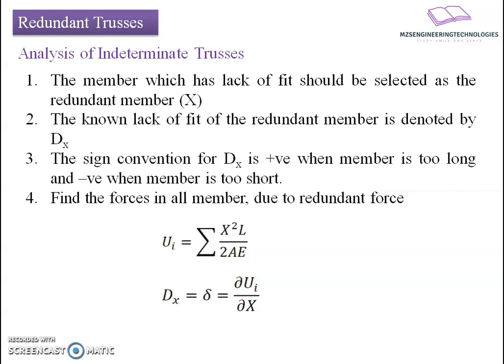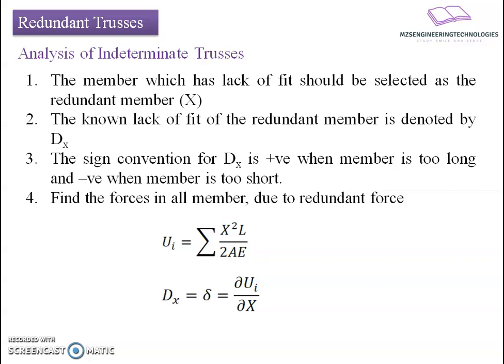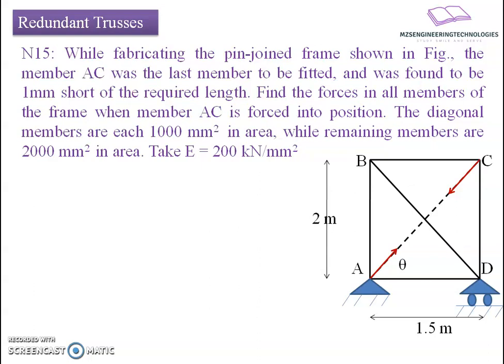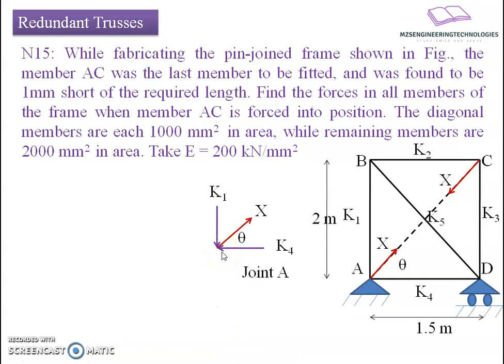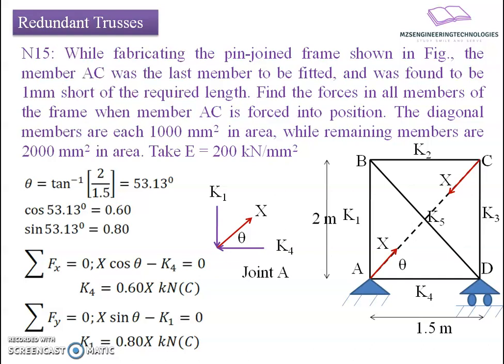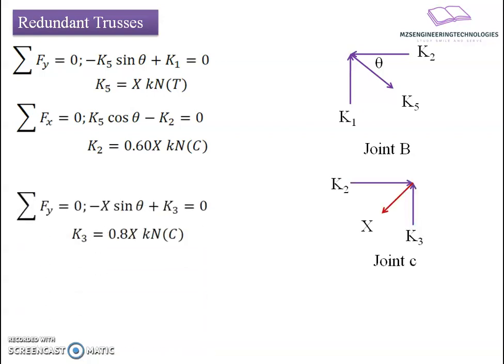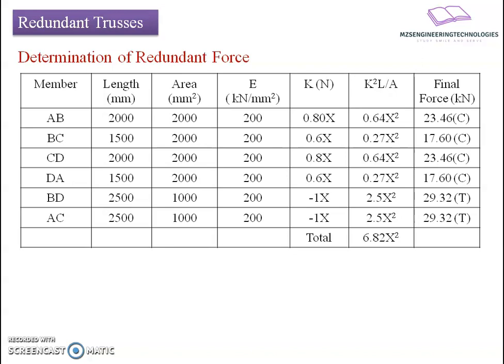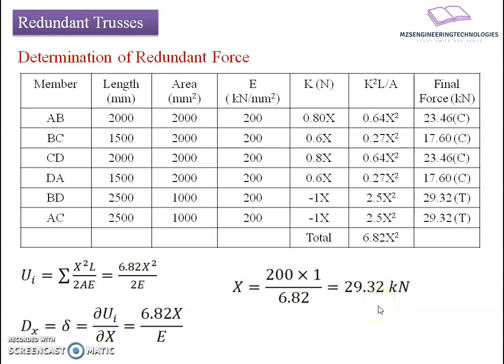Structural Mechanics II Part 21